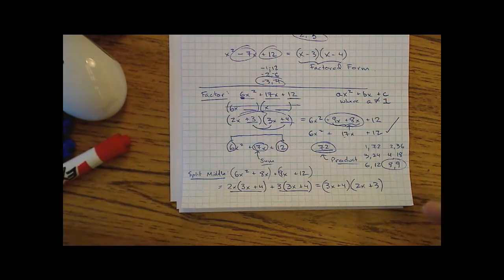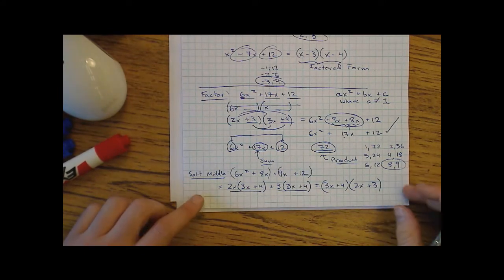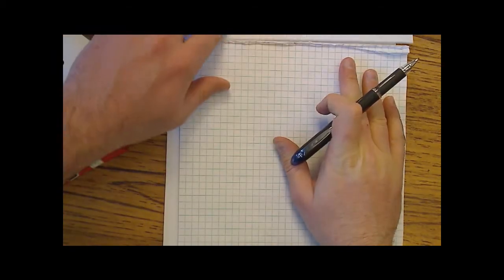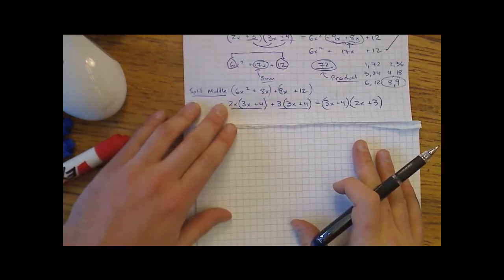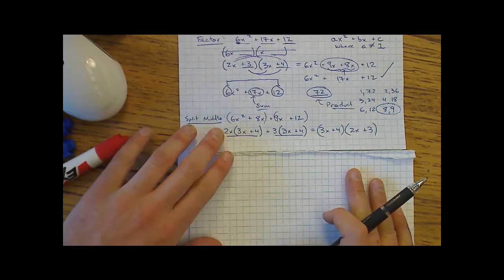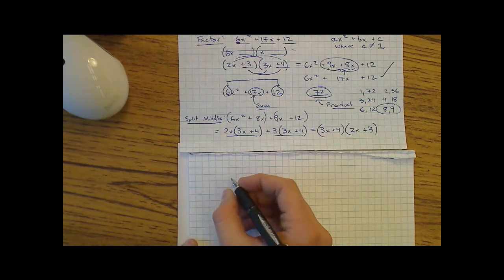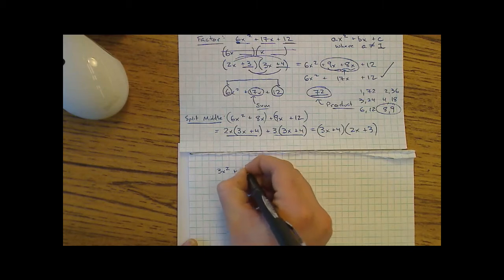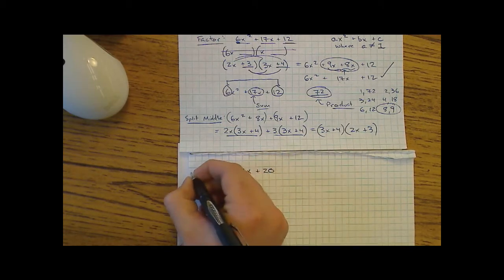Factoring by "Splitting the Middle" Part II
I explain a technique called "Splitting the Middle" - which is useful for factoring expressions of the form ax^2 + bx + c. This is part II.